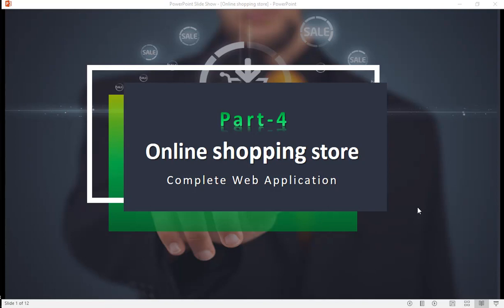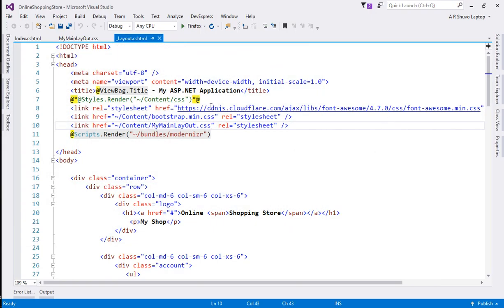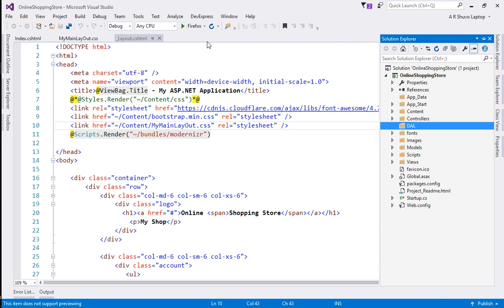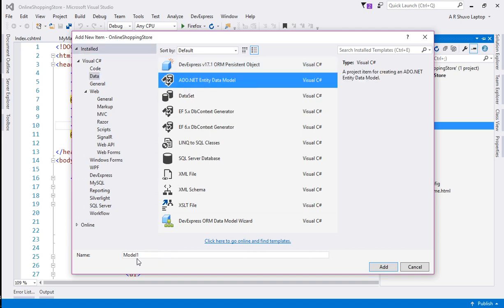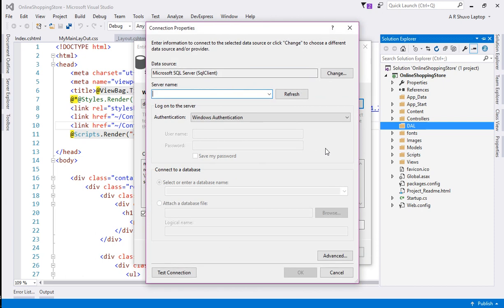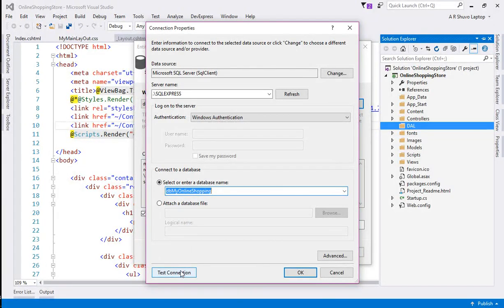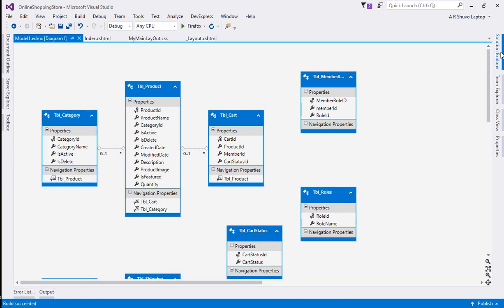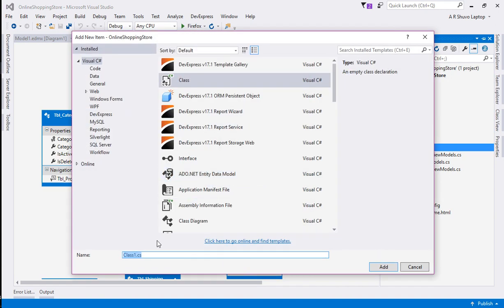Part-4: Ecommerce website Entity Framework data model integration | ASP.NET MVC | JQUERY Ajax Json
"Ecommerce website Entity Framework data model integration"
I Hope This Is A Nice Tutorial For You And You Enjoy This Video , So Must Watch This Video ✪ ✪ ✪